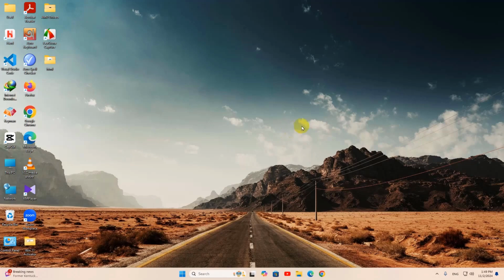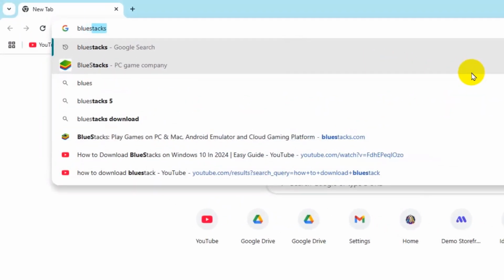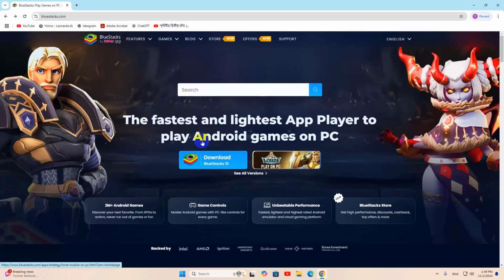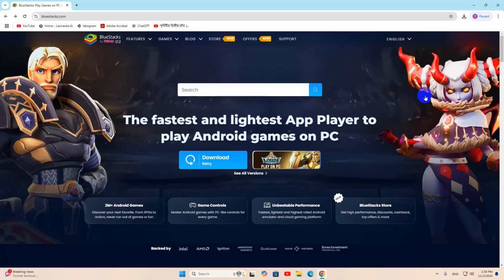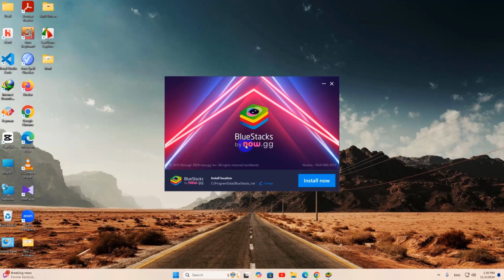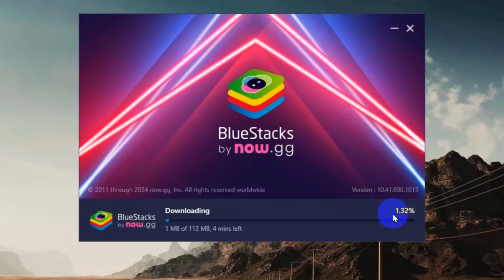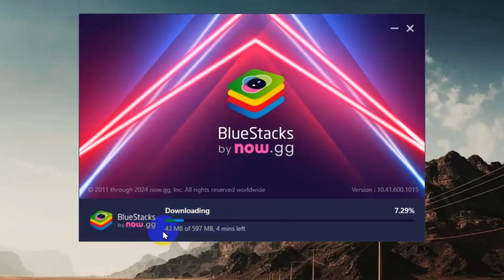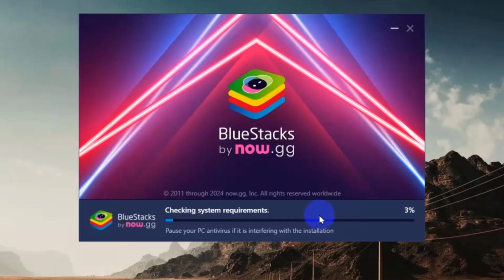How to Download & Install BlueStacks on Windows Laptop / PC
To download and install BlueStacks on a Windows laptop or PC, you can do the following:
Go to the official BlueStacks website and click Download BlueStacks
Click the downloaded installer file to begin the installation process
Once the installation is complete, BlueStacks will launch
If you're having trouble installing BlueStacks, you can try updating your GPU drivers or scanning and repairing corrupt files.
Here are some other things to know about BlueStacks:
The minimum requirements for BlueStacks App Player 5 on Windows are Windows 7 or higher, 4 GB of RAM, 5 GB of disk space, and an Intel or AMD processor.
32-bit versions of Windows only support Nougat 32-bit.
If your laptop's RAM is more than 4 GB, the default Performance mode will be "High Performance". If your laptop's RAM is 4 GB or less, the default Performance mode will be "Balanced".